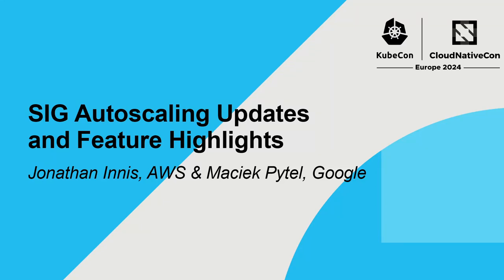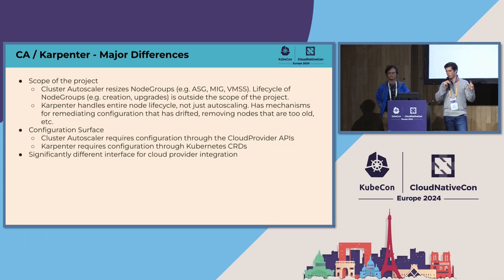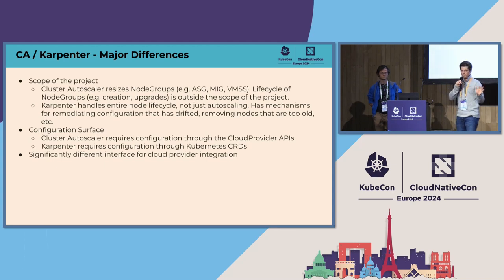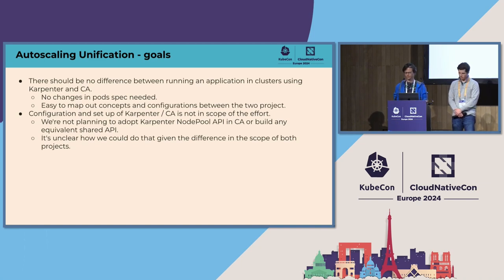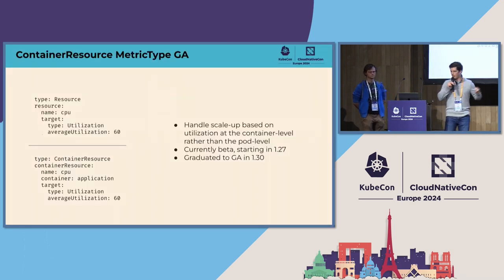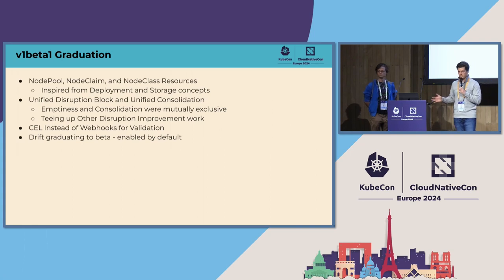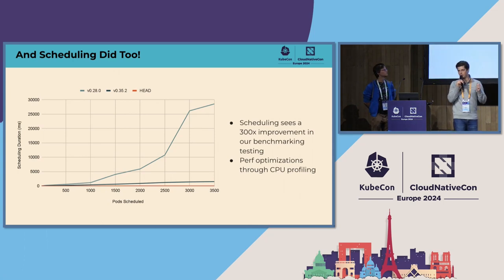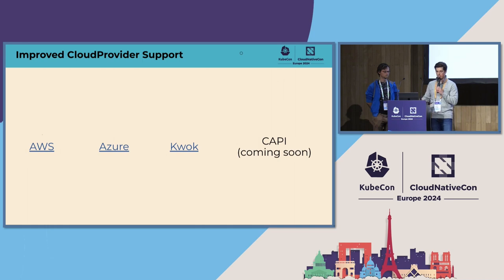SIG Autoscaling Updates and Feature Highlights - Jonathan Innis, AWS & Maciek Pytel, Google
Since adoption by SIG Autoscaling in the lead-up to Kubecon North America 2023, Karpenter has continued to develop its roadmap and integrations, allowing even more cluster operators to make use of it. Come hear the latest on the new features we've delivered and what we're planning for the future. If you're interested in the future of the project, want to get involved yourself and help move the project forward, or just have feedback on your experience, come along!